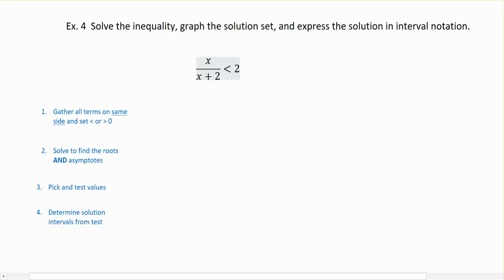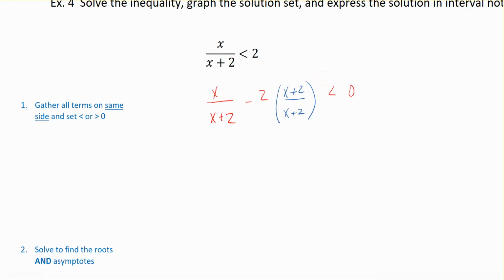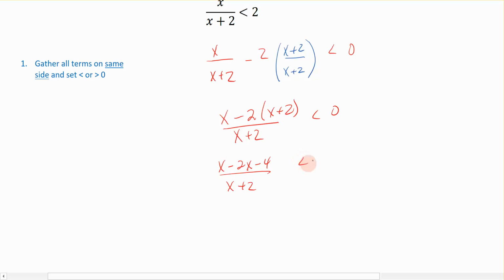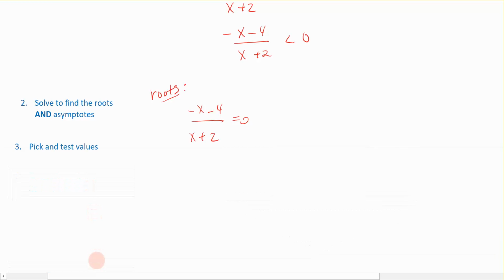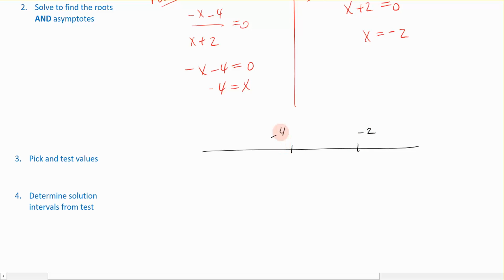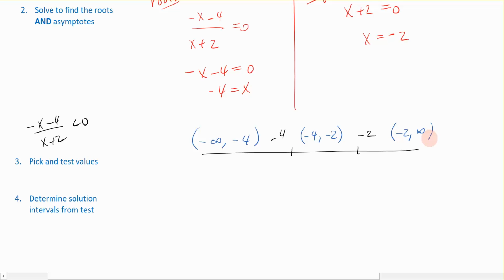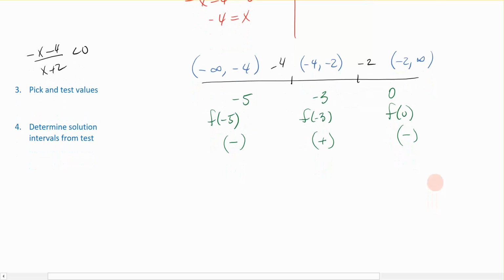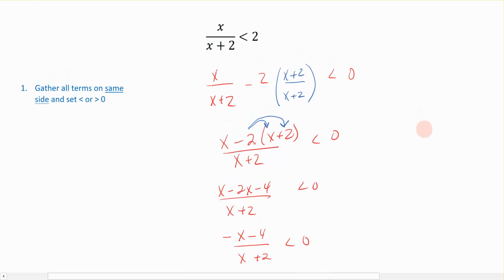3.6d Rational Inequality Ex 4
solve rational inequality algebraically